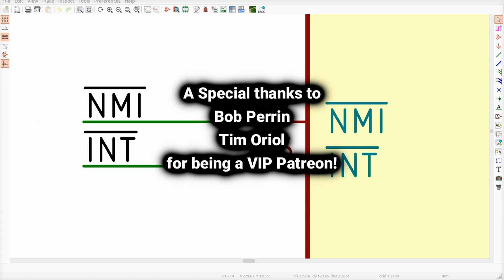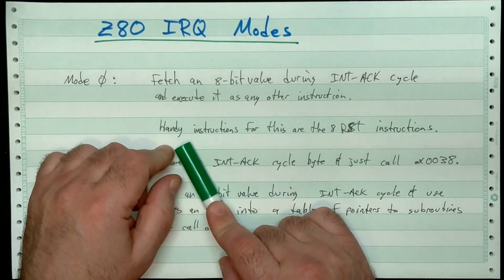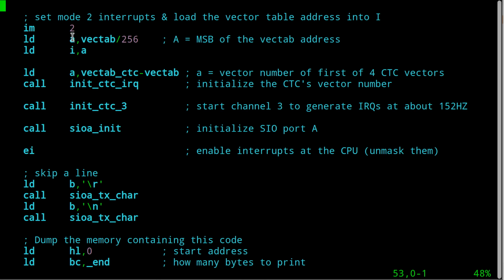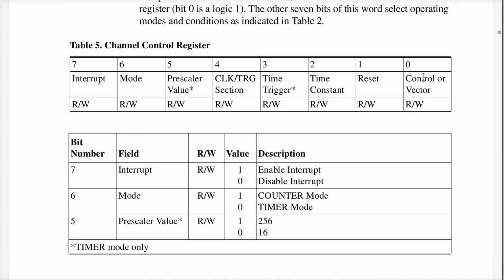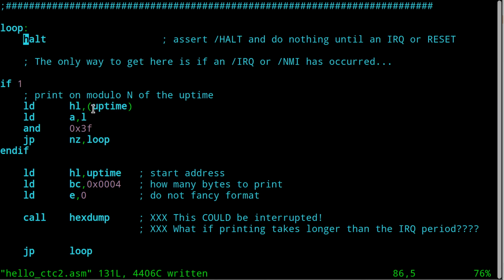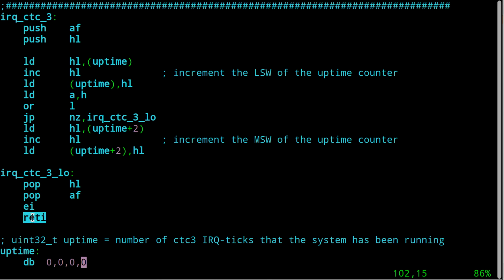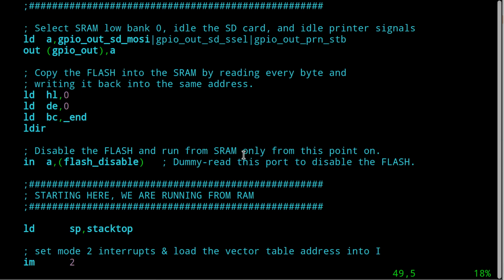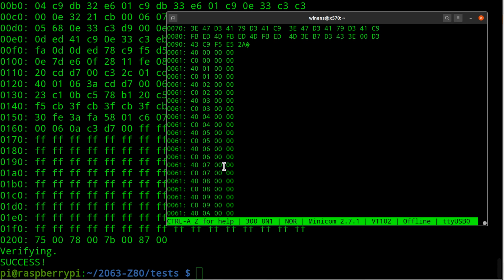Z80 Retro #16 - Board Testing Pt. VI (Interrupts)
This is a discussion of the code used to generate interrupts using a CTC as a timer on the Z80 Retro! board.